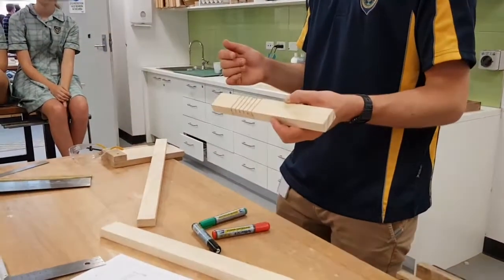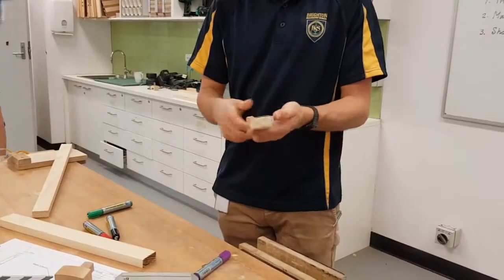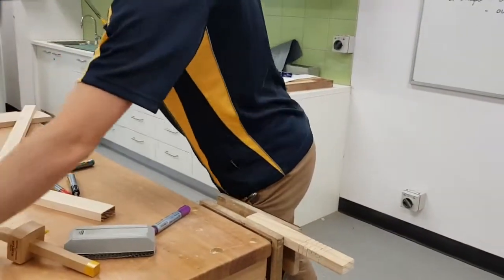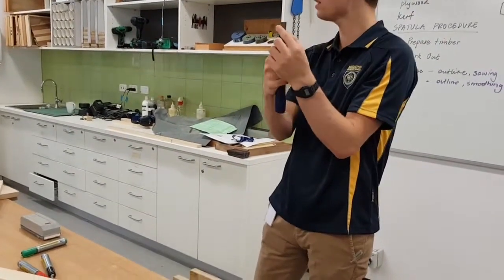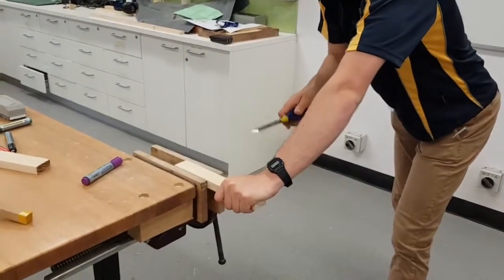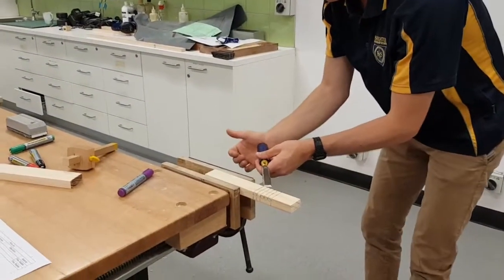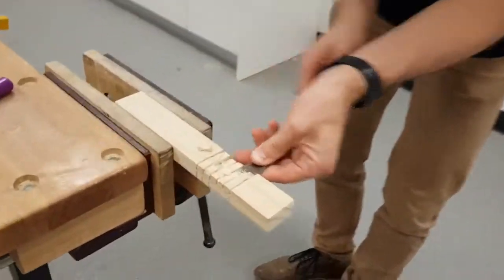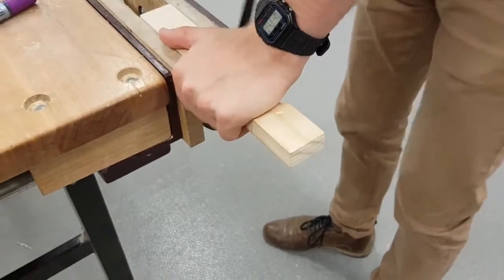Wood Hand Tools Intro 3